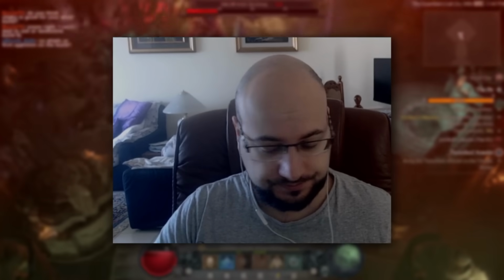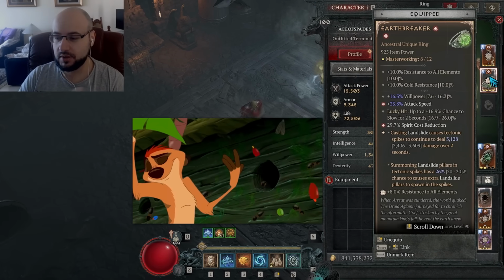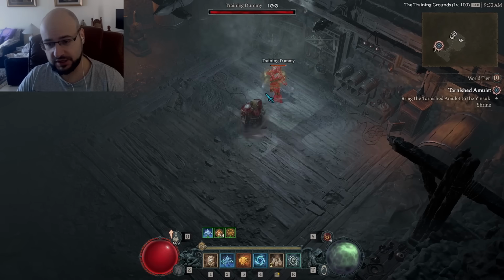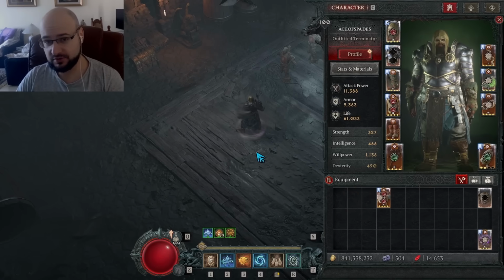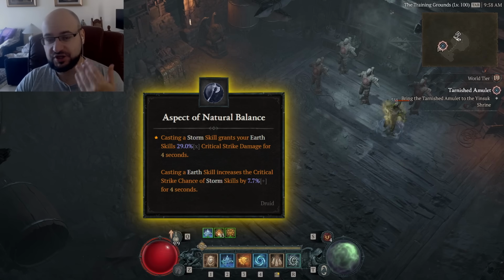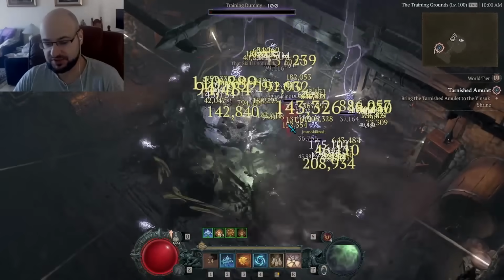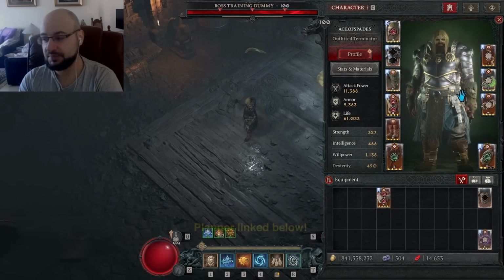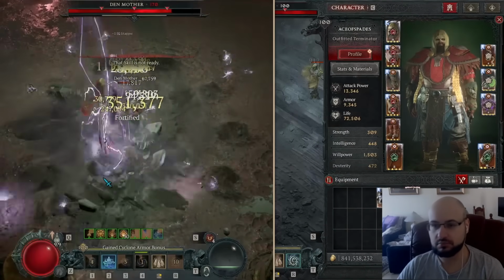STORMSLIDE - New Strongest Druid Build? - We cooking - Diablo 4 Season 4 Guide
Stormslide can this be the new strongest Druid build? Well I'm cooking, we'll see how far this Lightning storm and landslide build can go. Diablo 4 Season 4 Guide.